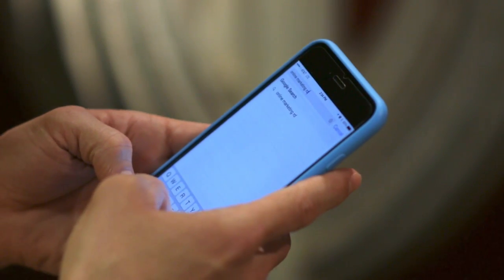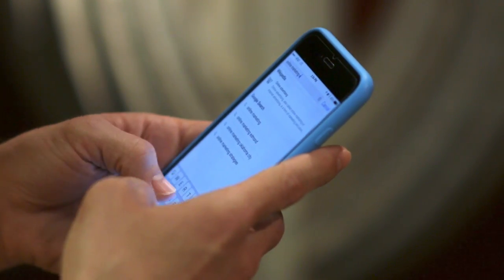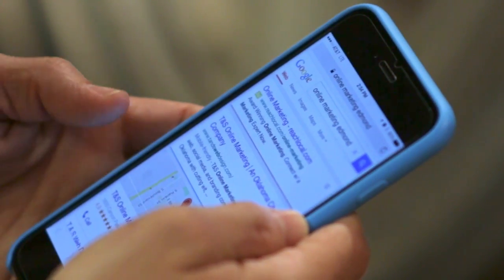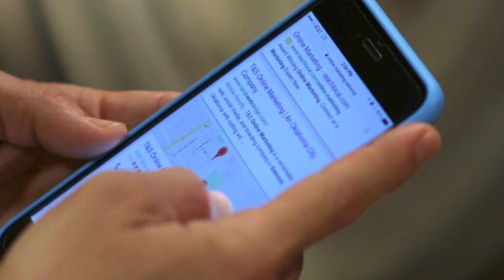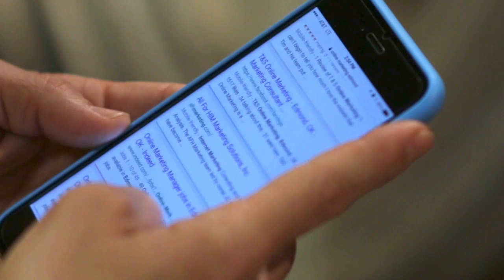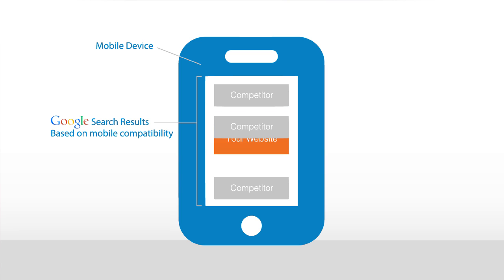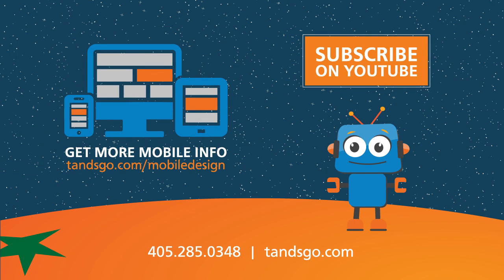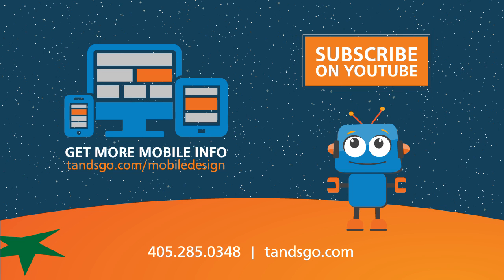2015 Google mobile SEO changes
If you care about your organization's SEO and mobile presence, you need to know what Google is doing in 2015. You may be in trouble!